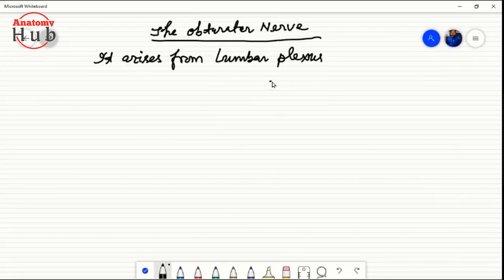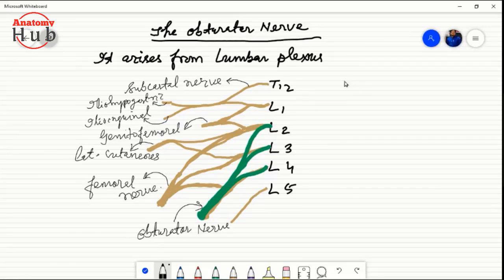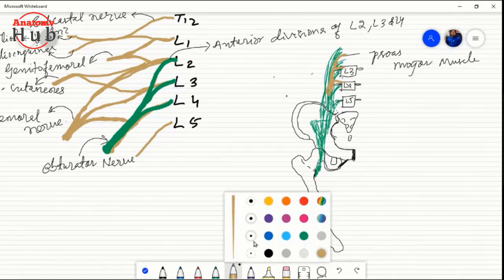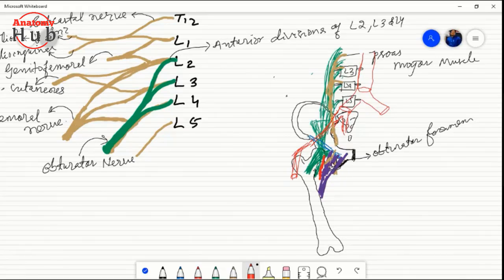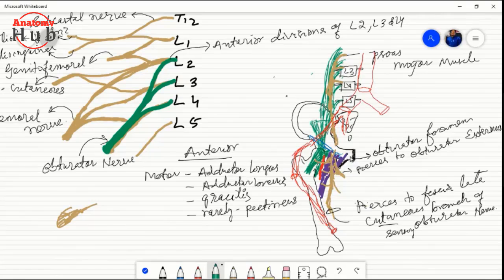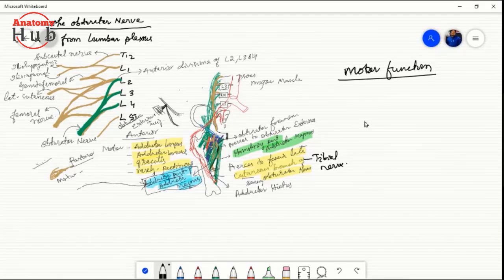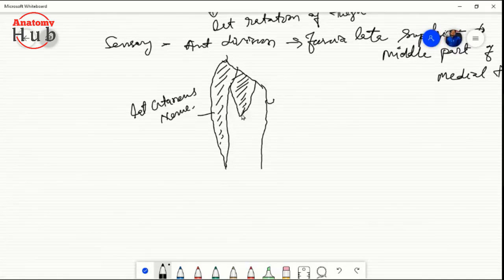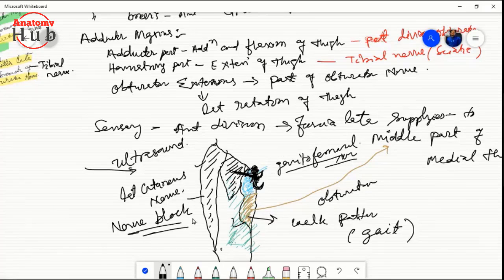Obturator Nerve | Lumbar Plexus | Simplified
The obturator nerve is responsible for the sensory innervation of the skin of the medial aspect of the thigh. The nerve is also responsible for the motor innervation of the adductor muscles of the lower limb (external obturator.The Obturator Nerve (n. obturatorius) arises from the ventral divisions of the second, third, and fourth lumbar nerves; the branch from the third is the largest, while that from the second is often very small.Athletes will present with pain, weakness in leg adduction, and sensory loss over a small area in the medial thigh sometimes just with exercise or exacerbated after exercise. Often, obturator neuropathy is caused by pelvic trauma or surgery so athletes should be questioned regarding previous surgery.

for any query tell me in comment section.